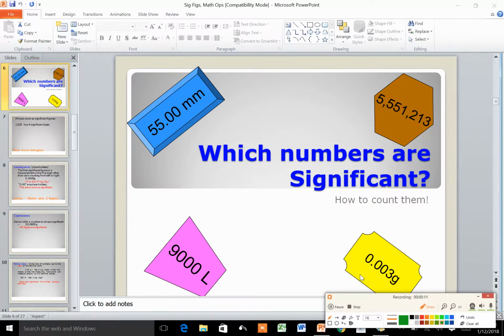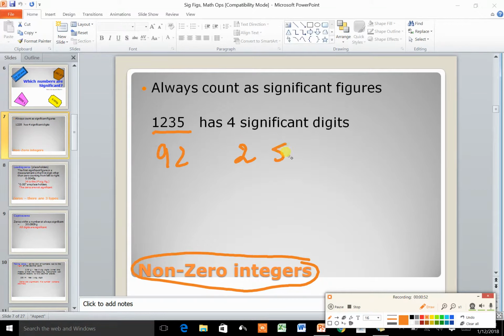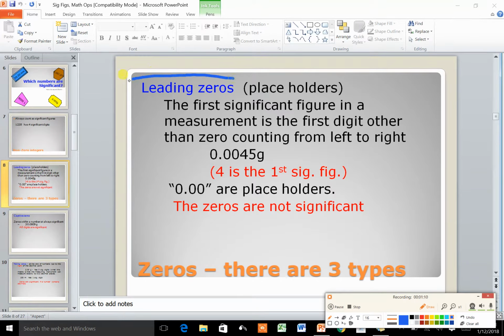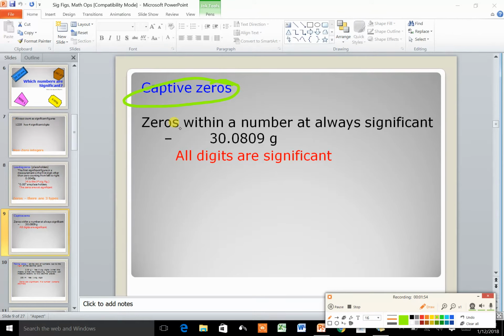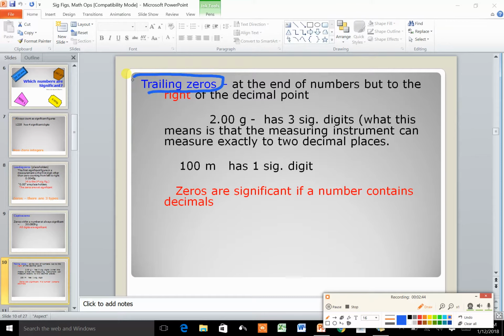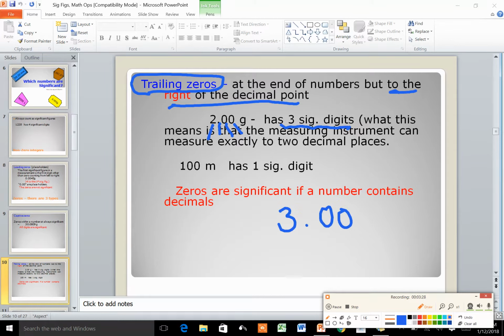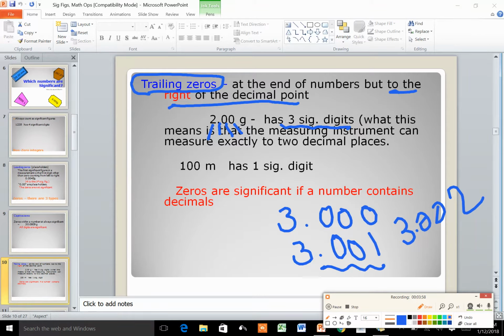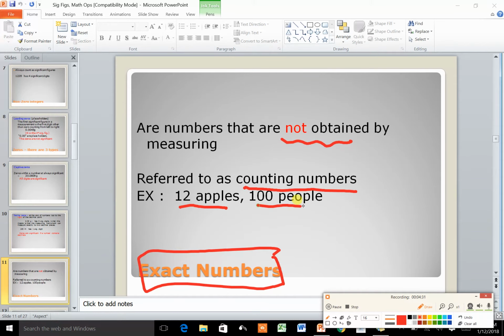significant figures tutorial 2